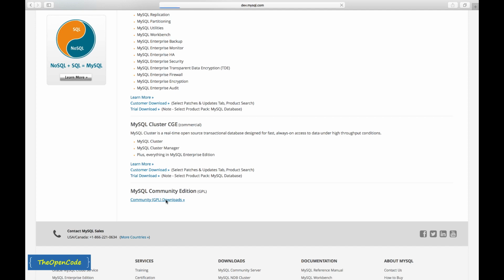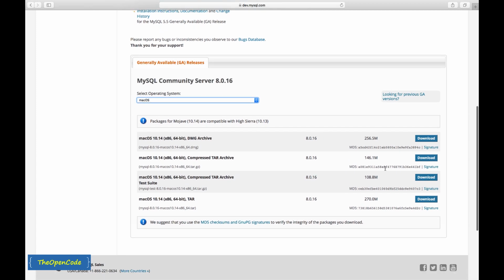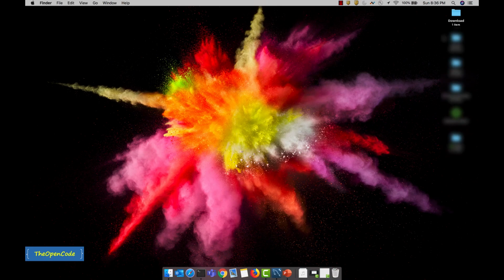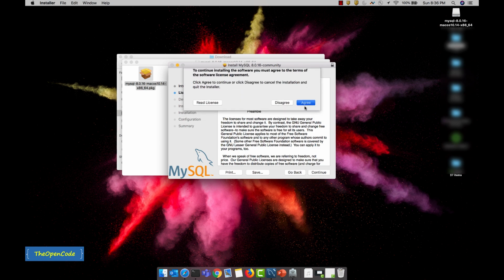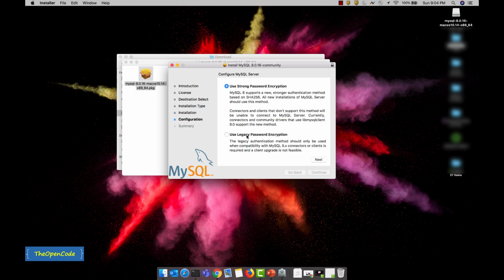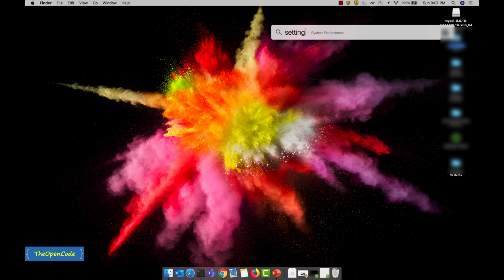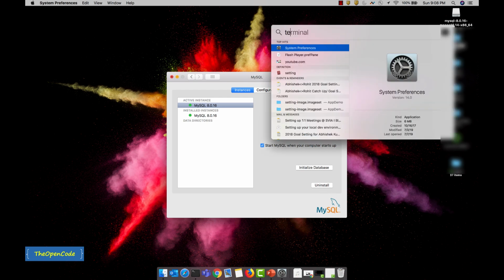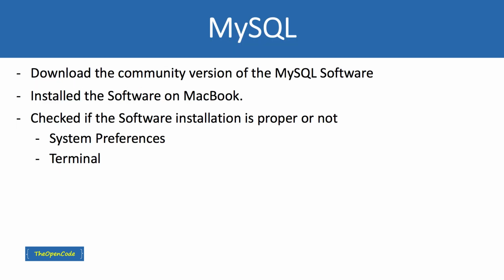MySQL for Beginners | Getting Started | Tutorial 1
Hello Coders!!

Are you ready to learn and share your programming skills with others?

This is my effort to provide MySQL tutorials to YouTube users. This video talks about MySQL importance, history, download and installation steps for beginners.

Please let me know what you like and dislike about this video. Any constructive feedback is welcome. :-)